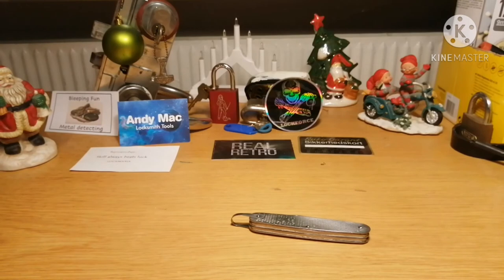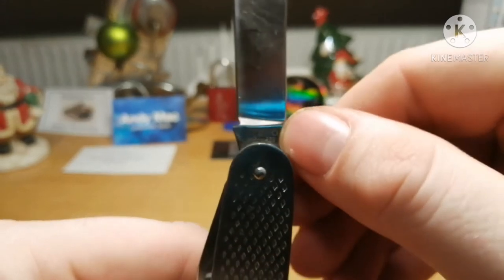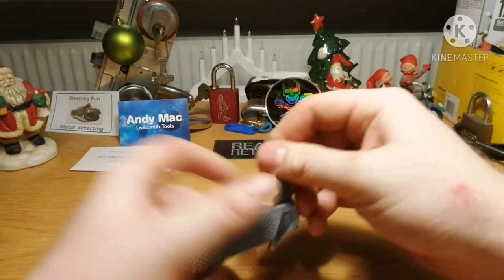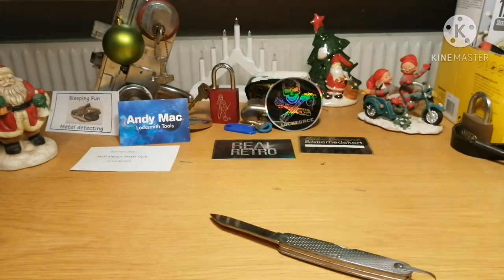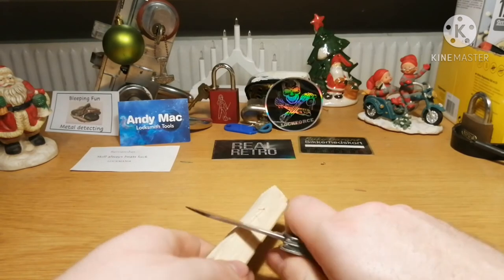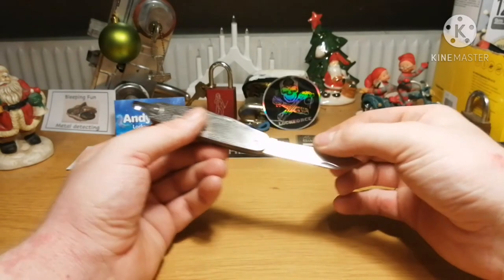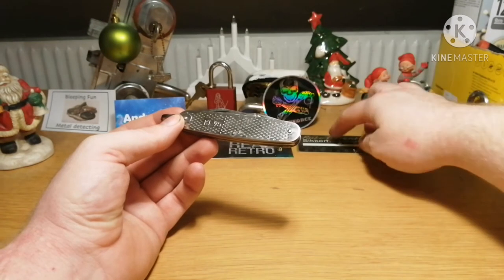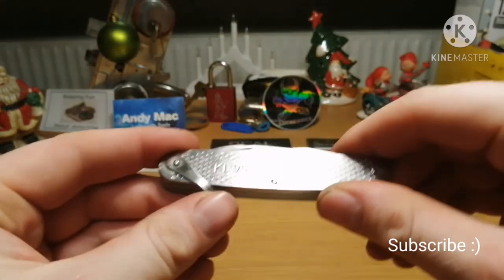(57) fosco kL 95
Here we have another knife i got about a week ago it is the fosco kL 95 Hope you enjoy the video